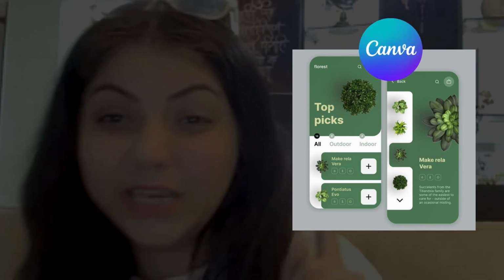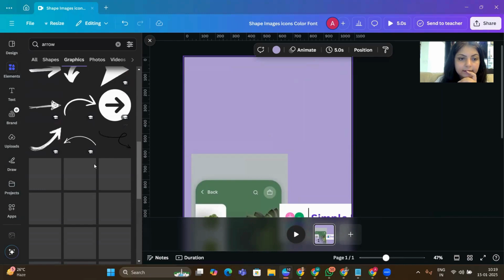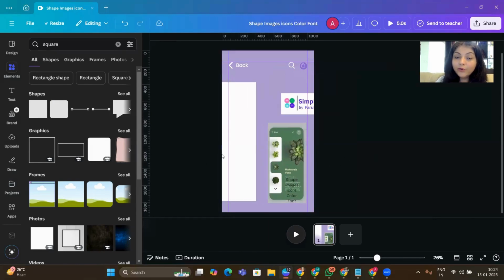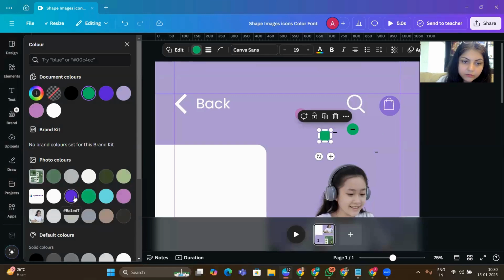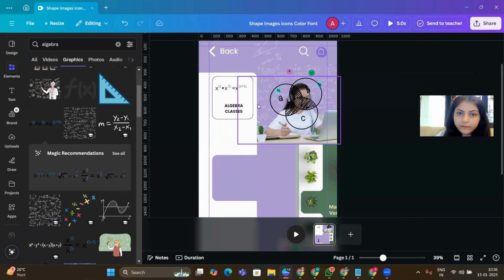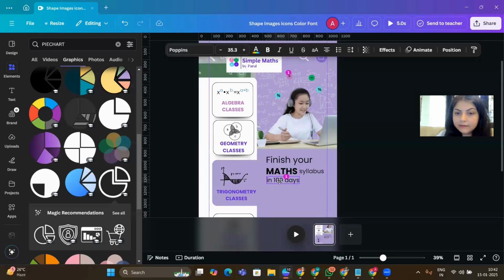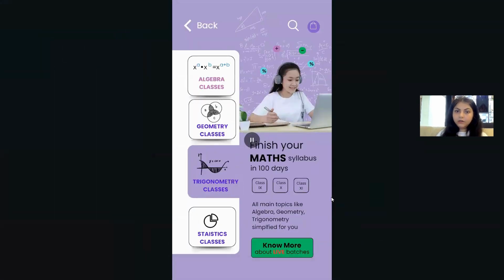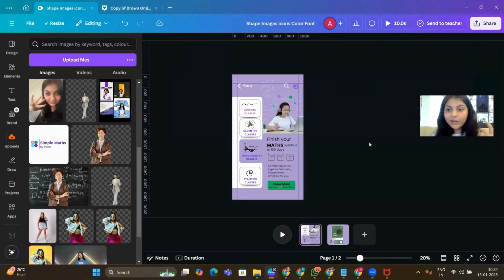Design a basic screen -User Interface in Canva with me- Design Activity for Cohort 2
Designing User Interface in Canva.

If you’re thinking of becoming a UI designer but don’t have the cash to spend on Sketch or Adobe XD then stick around, because I’m going to show you how to create a mobile UI design project for FREE using Canva in this complete guide.

This video demonstrates how to design a mobile UI using Canva. The creator walks through the process of creating a coaching app, starting with just a rough screen to practise and achieve a screen. The video provides a step-by-step guide, covering elements like background colors, images, text, buttons, and icons.